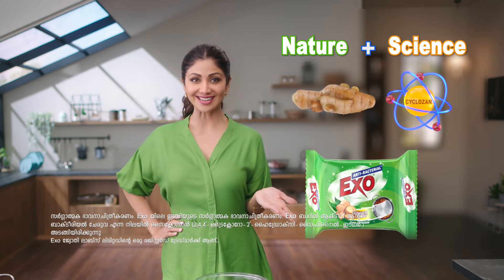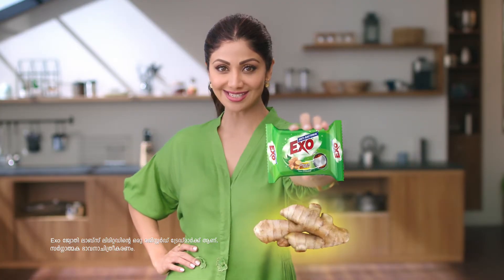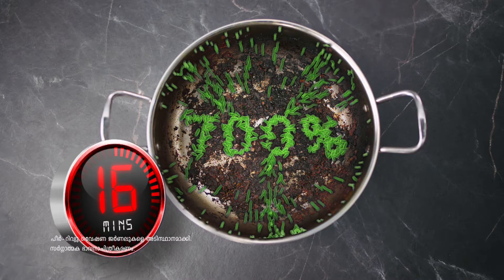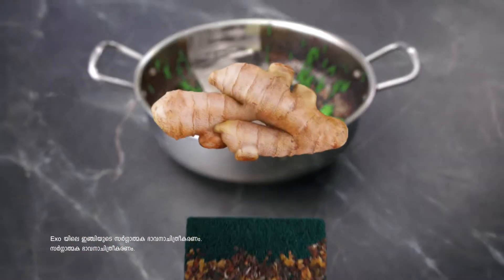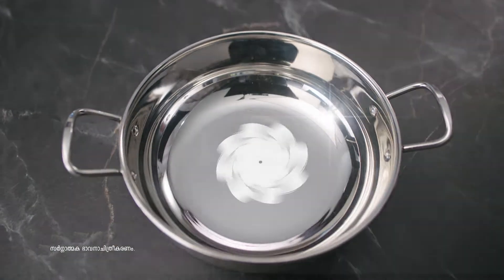Exo Bar 15 secs Malayalam